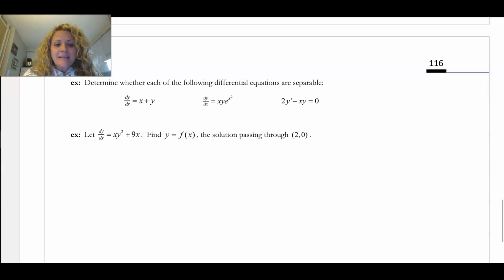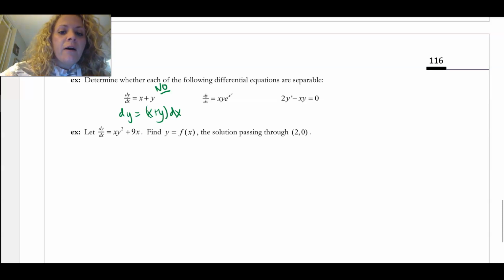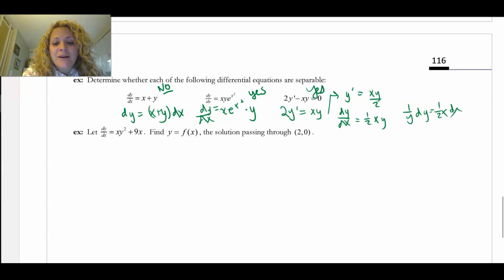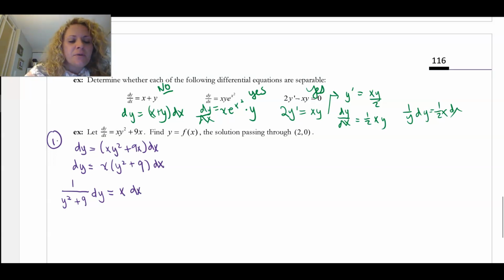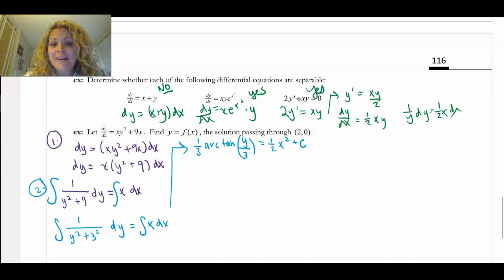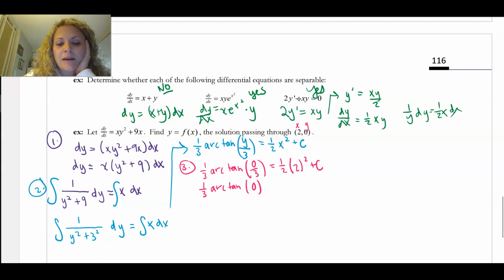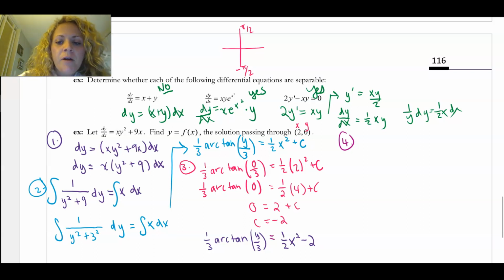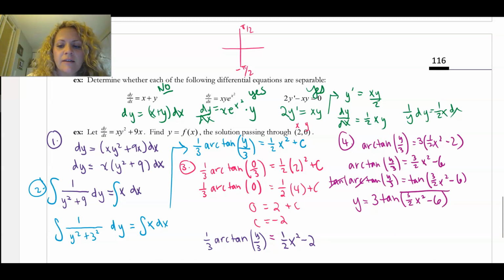RL 8.3 Solving DIffEQs Ex 3 and 4